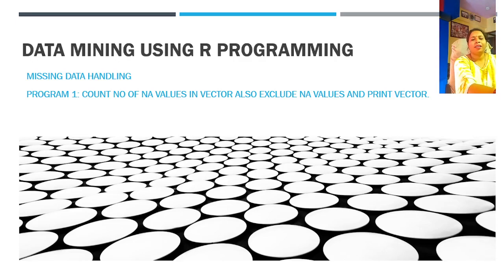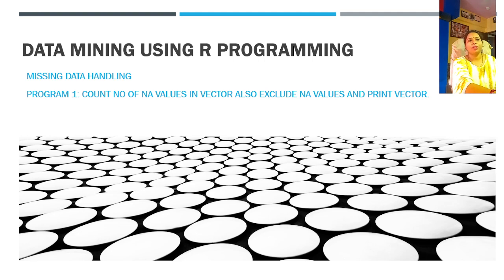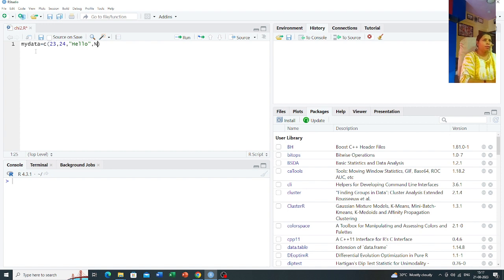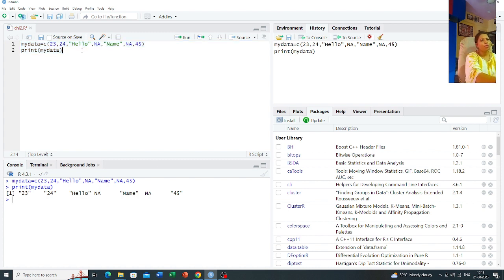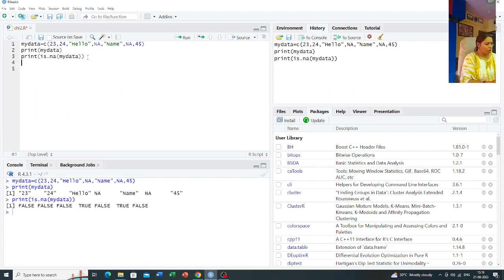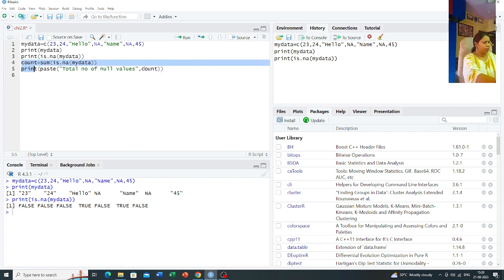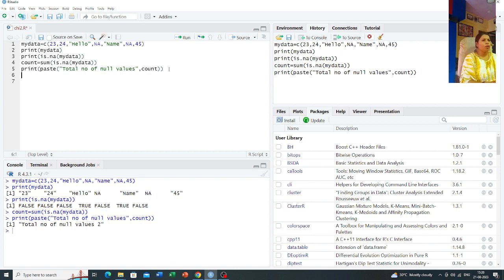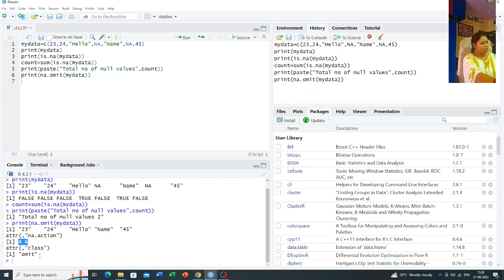Check and Count Null values in Vector Using R Programming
Program to Check and Count Null values in Vector Using R Programming